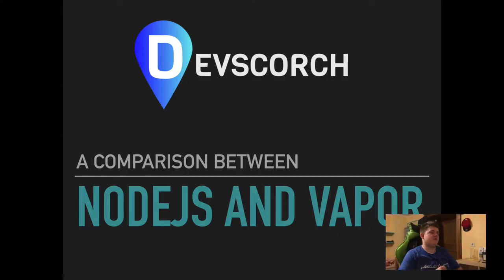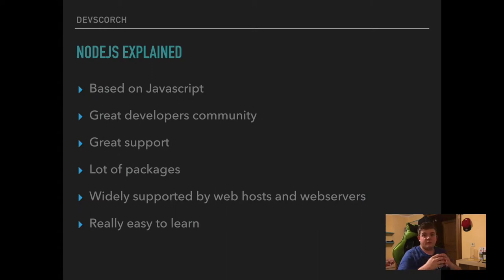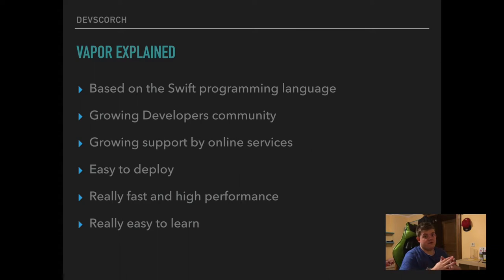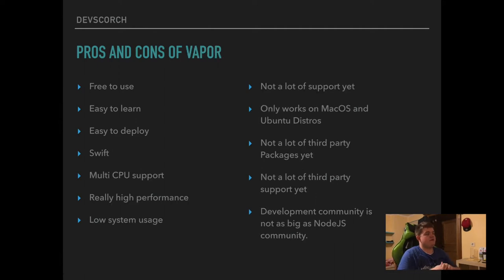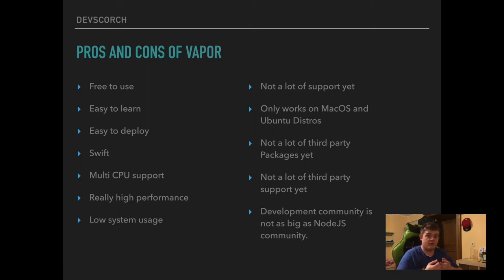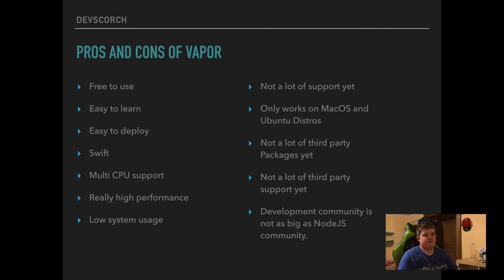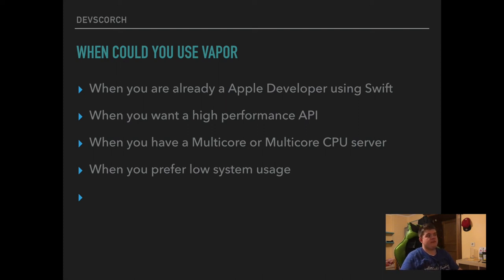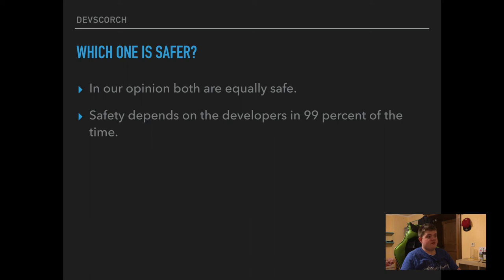A comparison between NodeJS and Vapor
A lot of beginner questions is about which Technology to use. In this video im trying to compare NodeJS and Vapor to help those people to choose the technology they are most comfortable with.